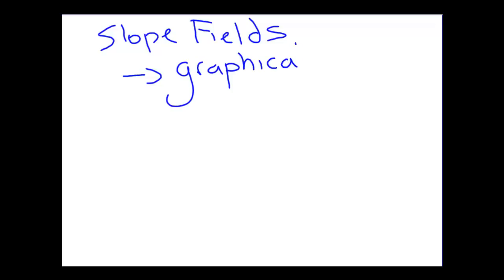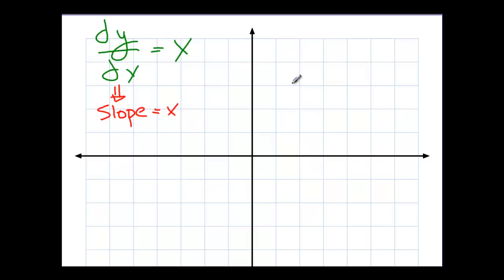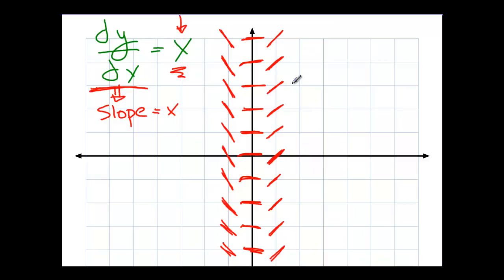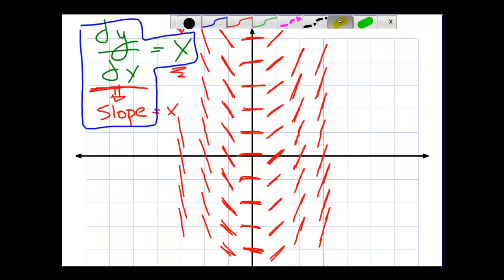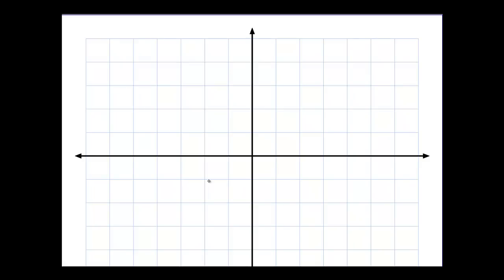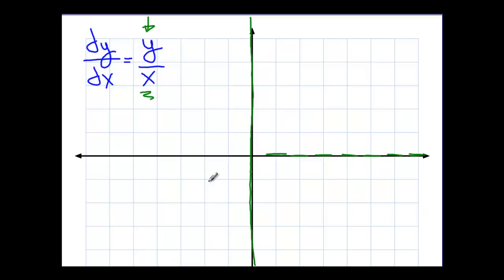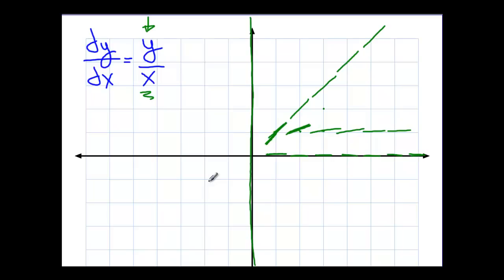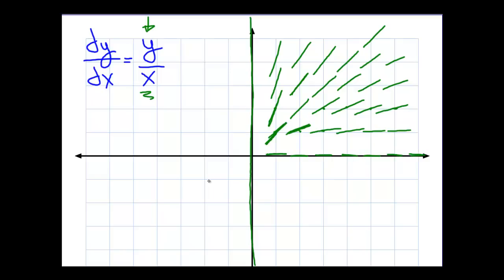6-1 Slope Fields and Eulers Method Part b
Part two of an introduction to differential equations.  This section focuses on the method of slope fields for determining solution families to differential equations.